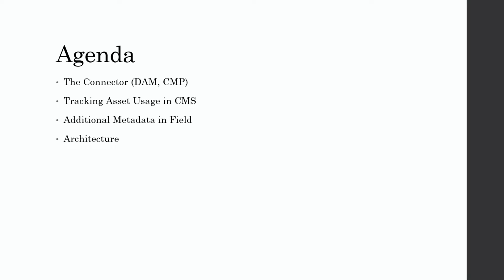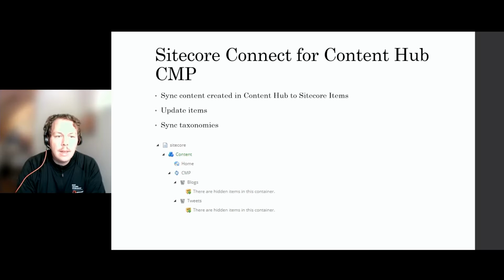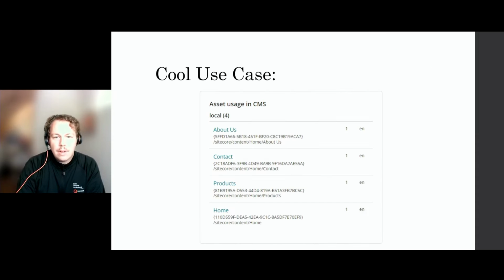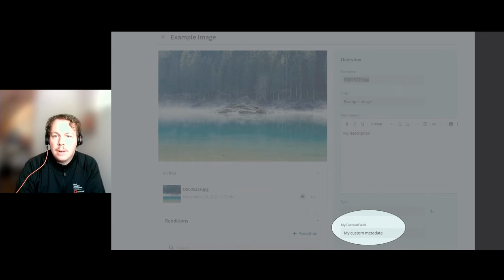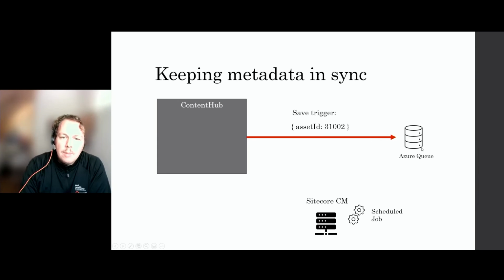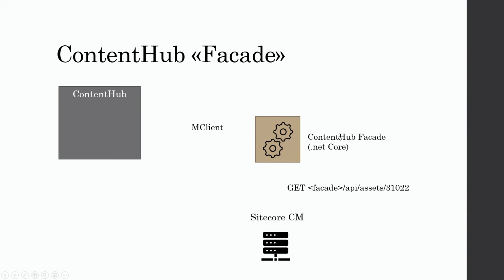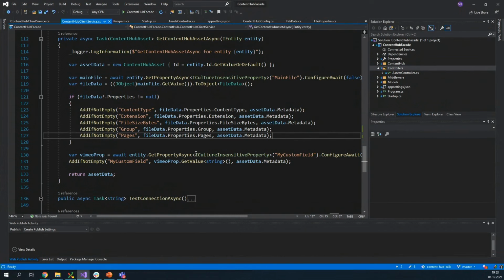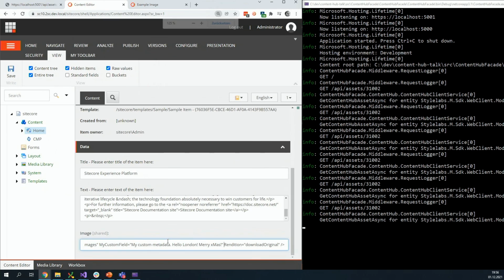Integrating with Content Hub - Sitecore Festive User Group 2021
The Sitecore Festive User Group 2021, hosted by Platinum partner UNRVLD. The event saw experts from the Sitecore community share the key announcements from this year's Symposium, break down the latest developments for the platform and the vital tips for becoming a Sitecore MVP.

In our final talk of the evening, Mark Lowe, Sitecore Architect at KeyCoders joined us virtually to discuss approaches to more complex integrations between the Sitecore CMS and Content Hub. Syncing your metadata, automatically creating public links, showing CMS usage of assets in CH and some architectural considerations.